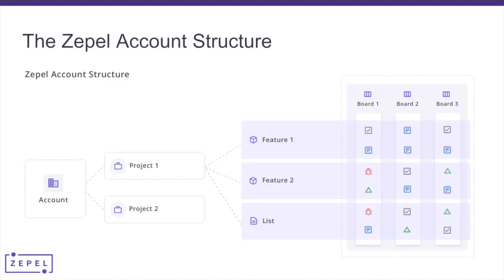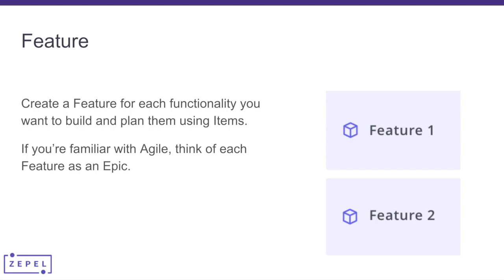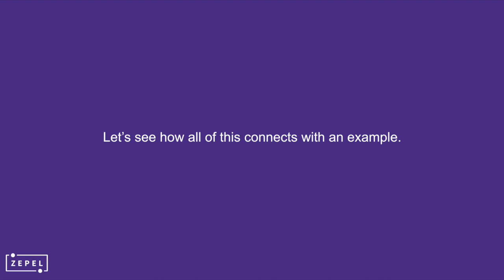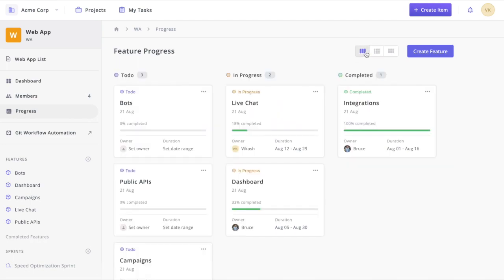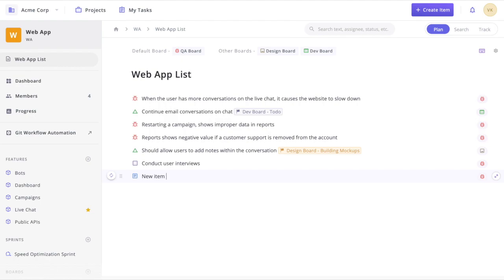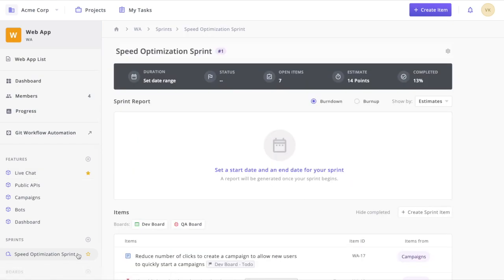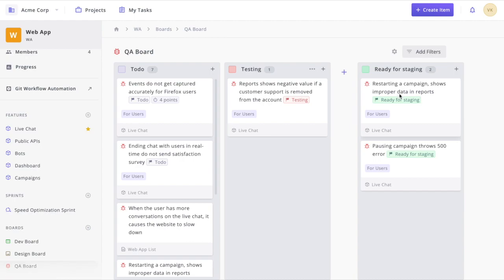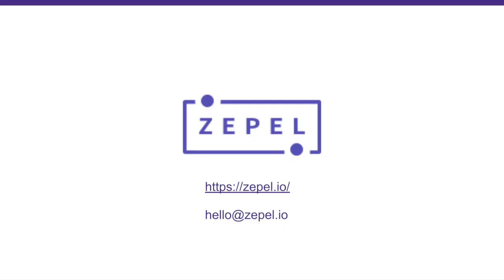Getting started with Zepel — Demo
New to Zepel? Welcome!
In this video you’ll learn how to get started with Zepel. We’ll walk through:
1. An overview of how your Zepel Account is structured - 0:31
2. Some terminologies you’ll find when using Zepel - 0:55
3. How you can setup and organize your Zepel project with an example - 2:29